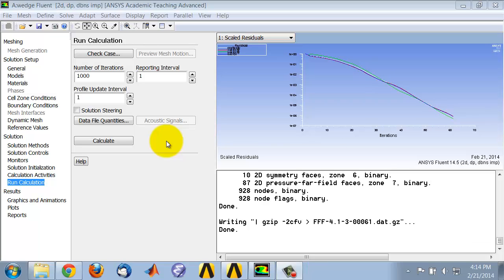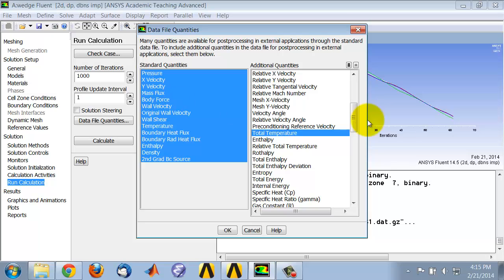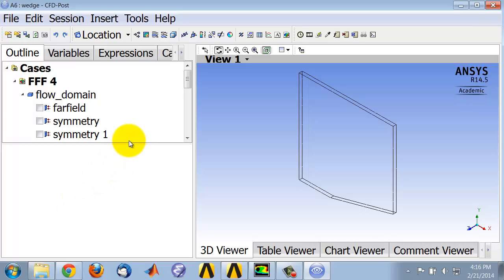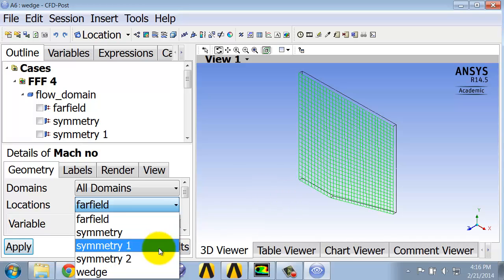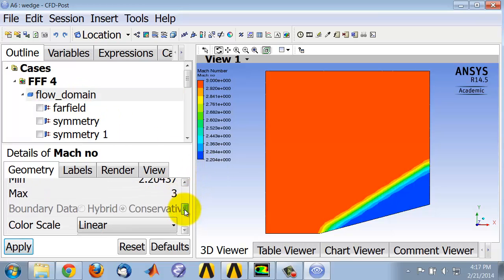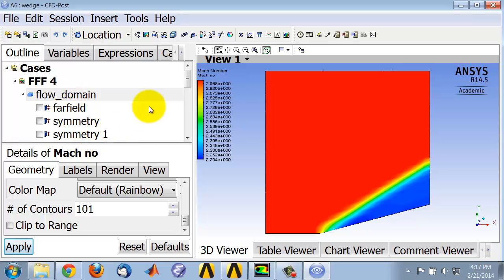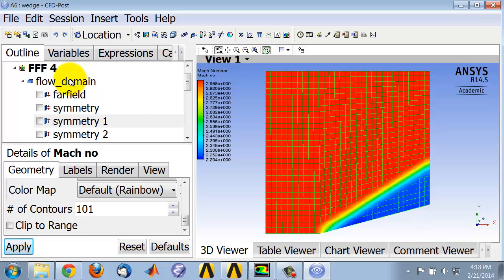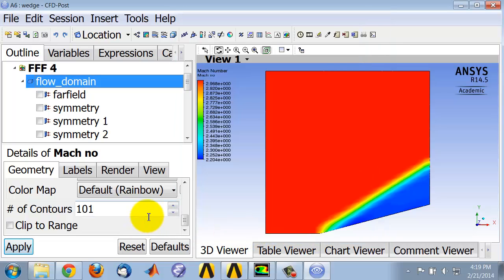SimCafe: Wedge in ANSYS FLUENT, Mach No.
This video is from the _supersonic flow past a wedge_ FLUENT tutorial on SimCafe.org.